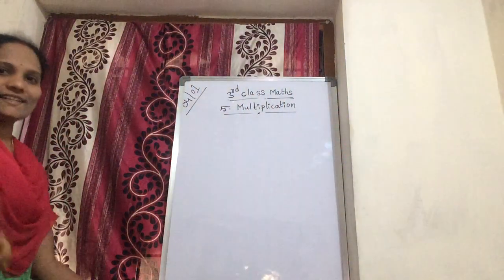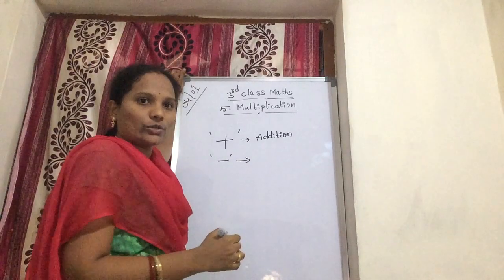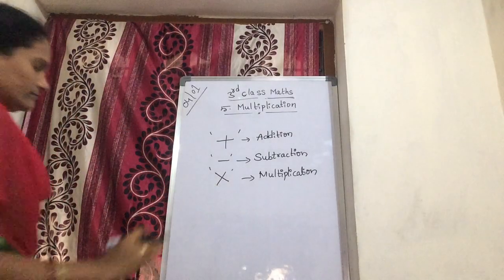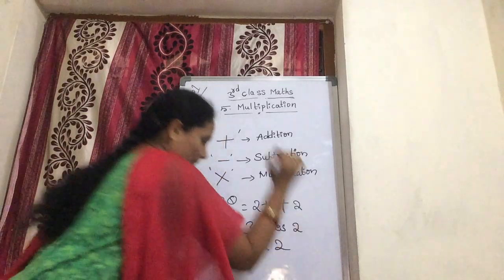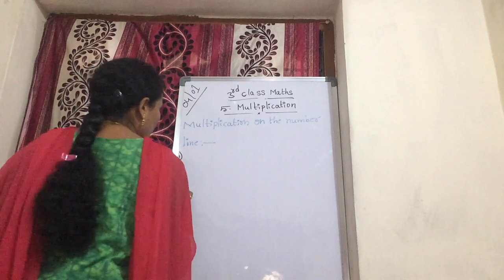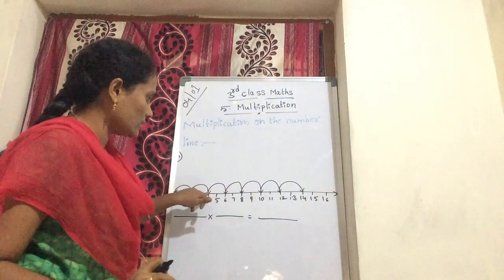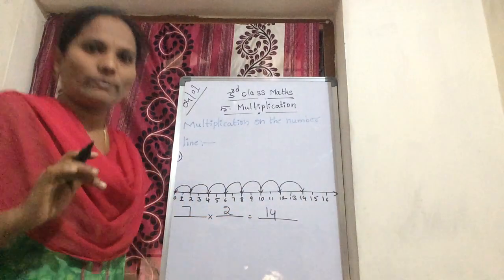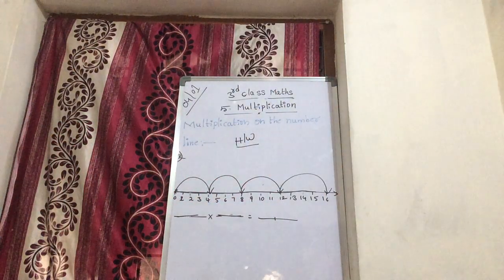3rd Class - Maths - 06/01/2021